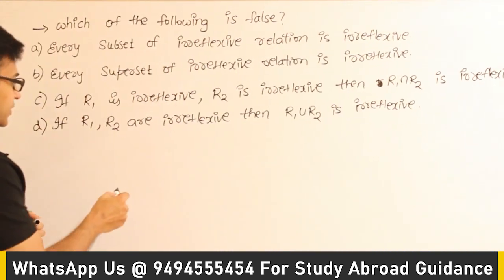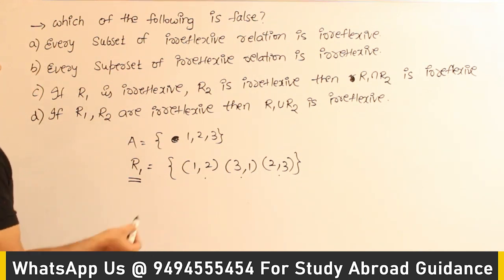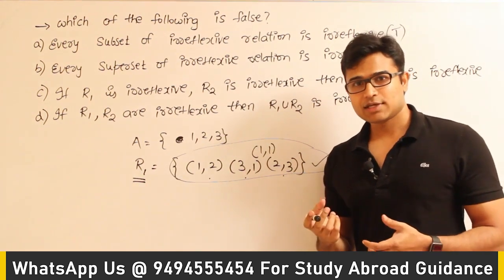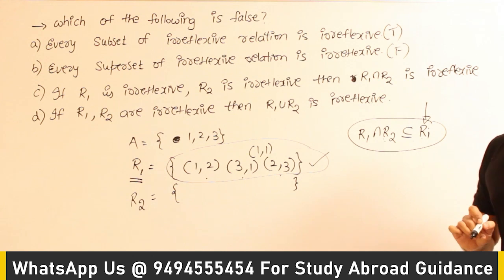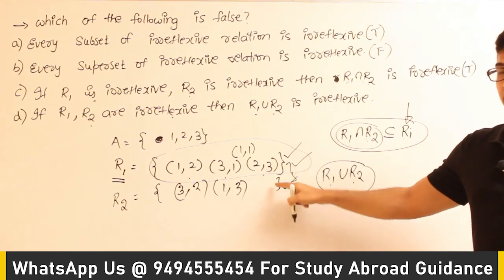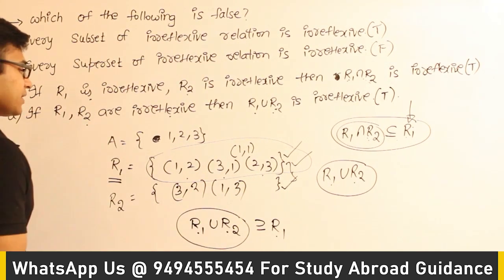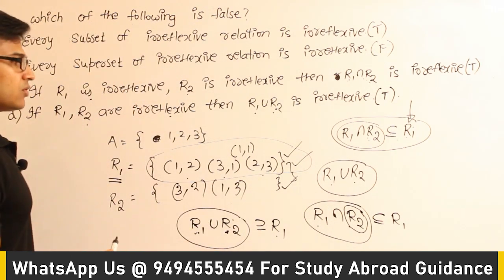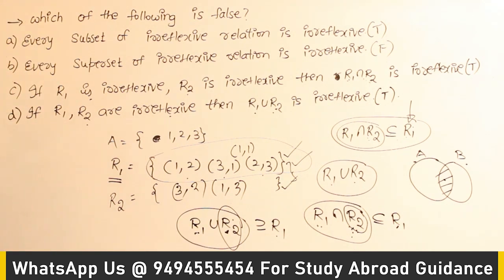EM | Discrete Mathematics | Relations | Example 3 on Irreflexive relations | Ravindrababu Ravula